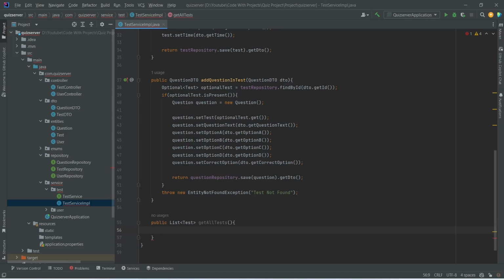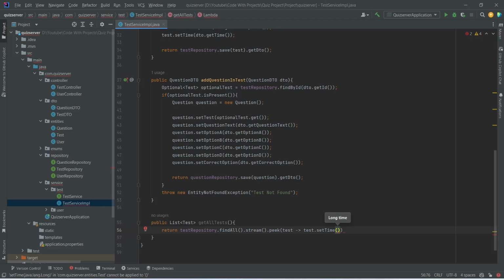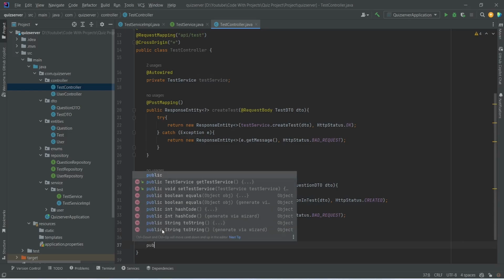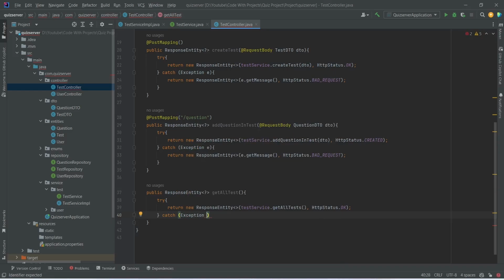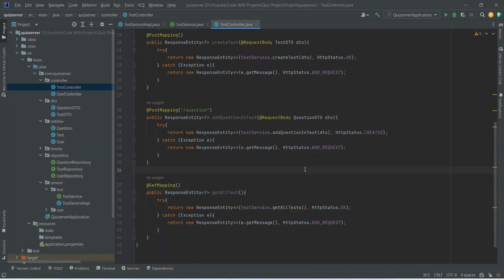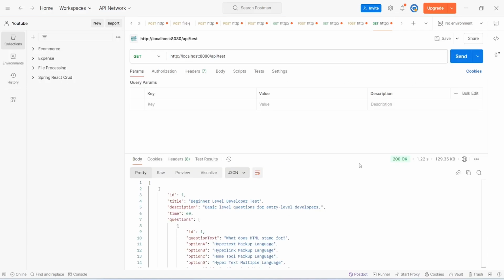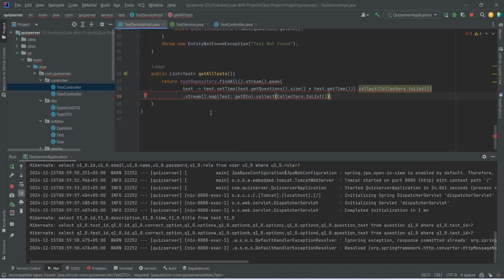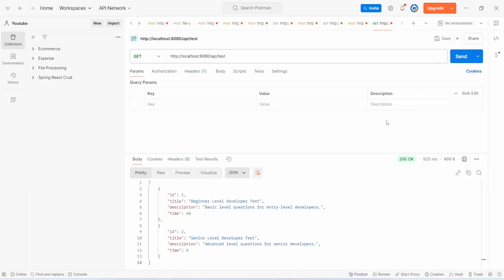Creating Get Tests API Call in Spring boot | Quiz App or Exam Portal | Spring Boot & Angular | #24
Discover how to create and test the Get Tests API for the admin panel in a Quiz App or Exam Portal. This tutorial walks you through implementing the API in Spring Boot, testing it for reliability, and preparing it for seamless integration with an Angular frontend. Elevate your full-stack development skills in this comprehensive guide. Ideal for those building scalable educational platforms!